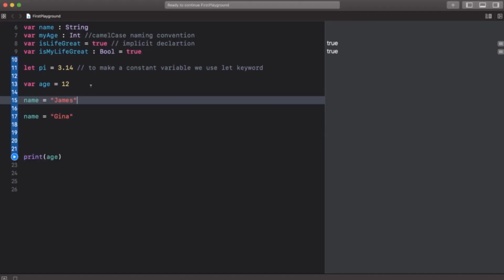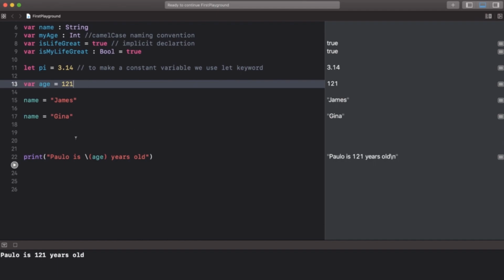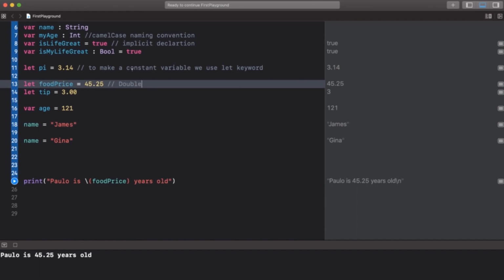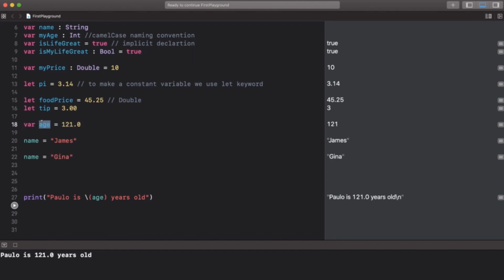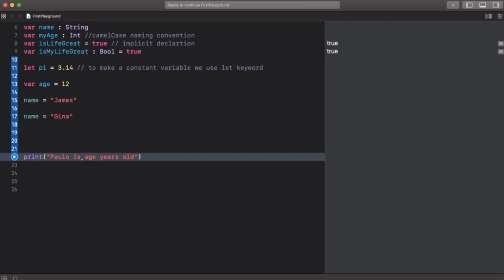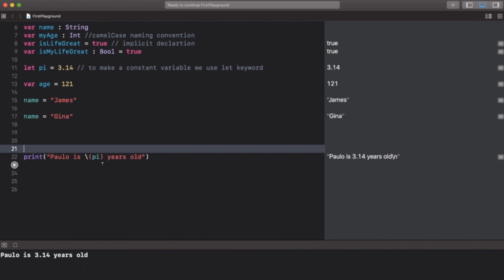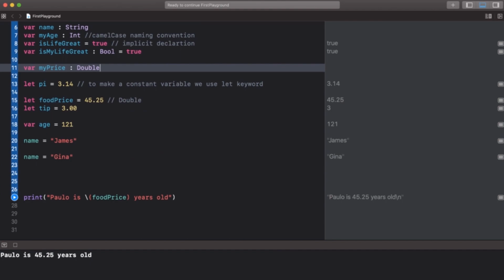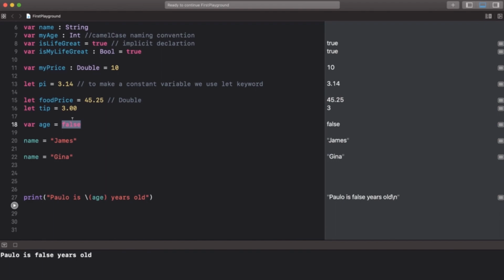String Interpolation | Build Powerful iOS App from Scratch with Step-by-Step SwiftUI Tutorials